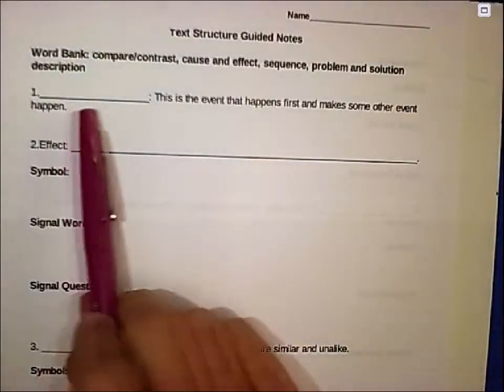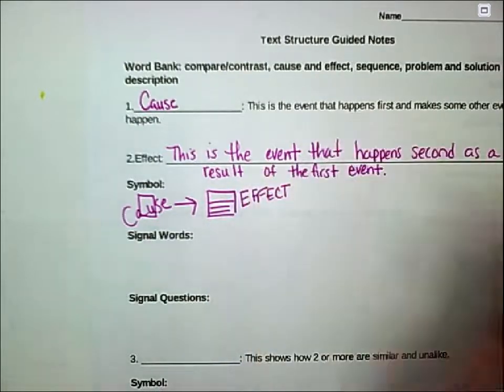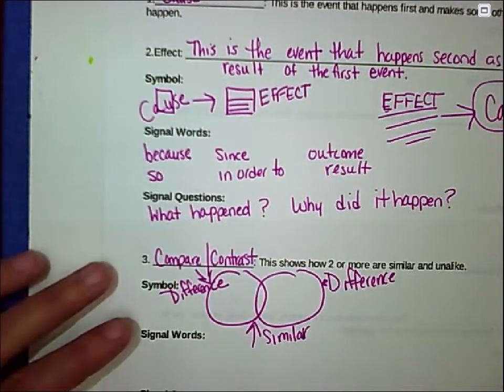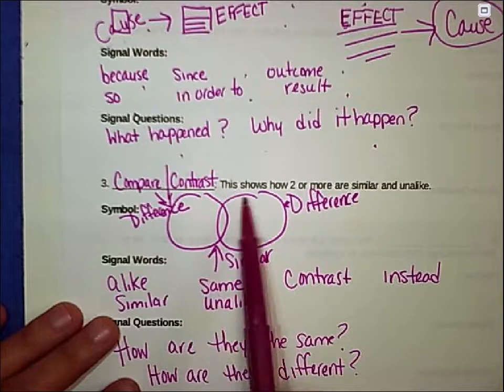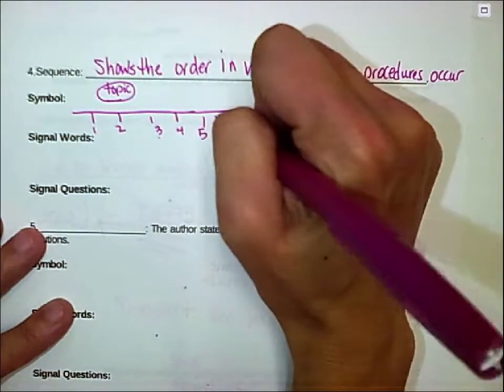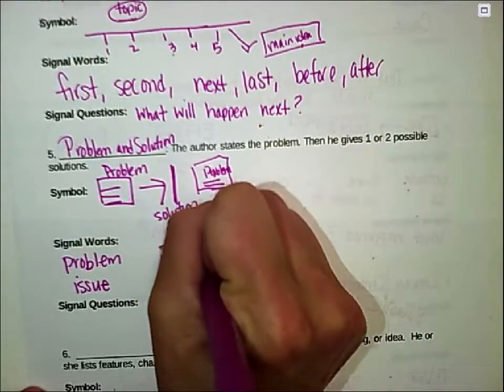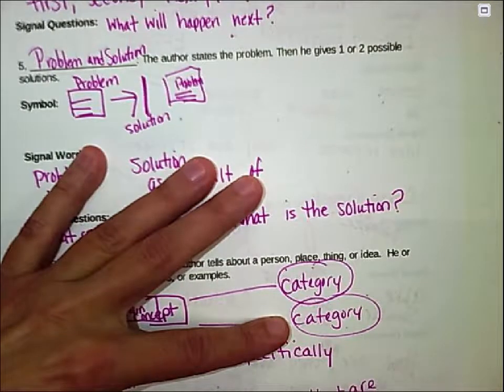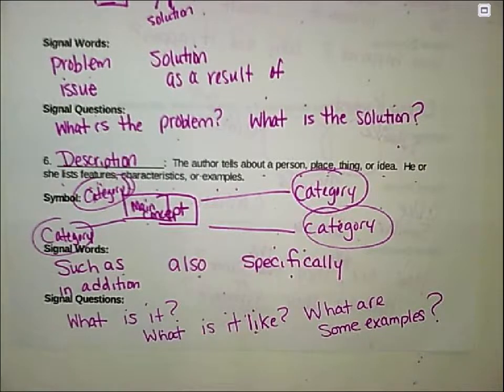Text Structures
These are Text Structure Guides Notes.  Students will listen and take notes using this video.